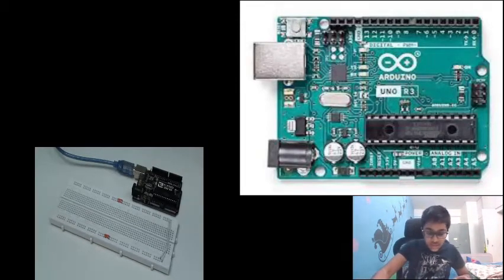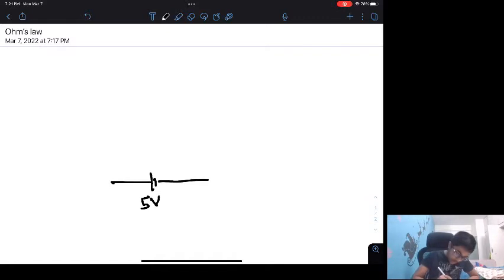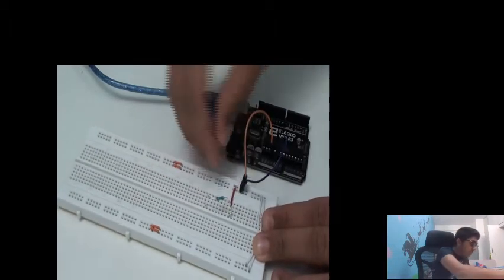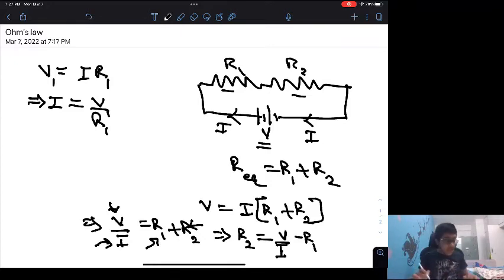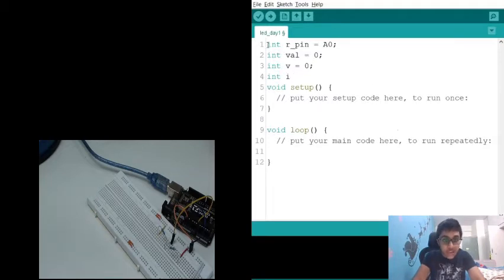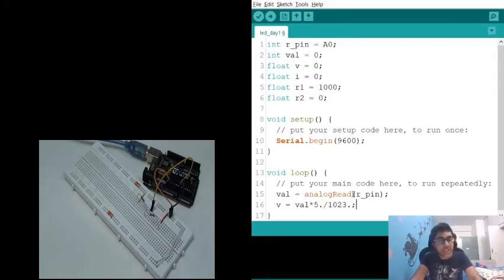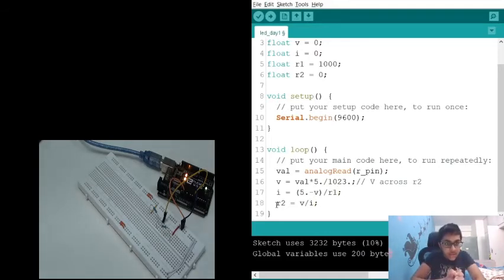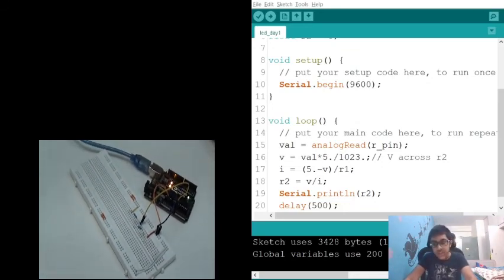Arduino tutorial 3- Ohm's law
In this video, we explore the all important Ohm's law, V = IR. This law governs all of electronics and has so many applications, as we can see in the video. This law is even used in digital multi-meters to measure voltage, current and resistance.